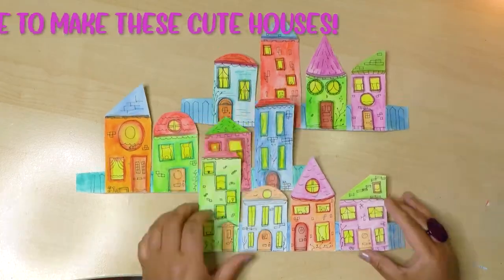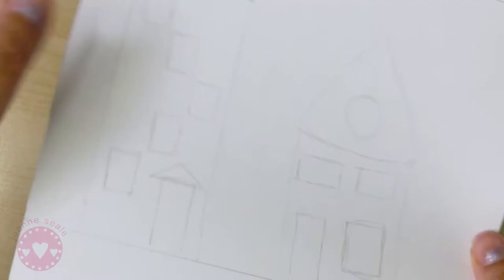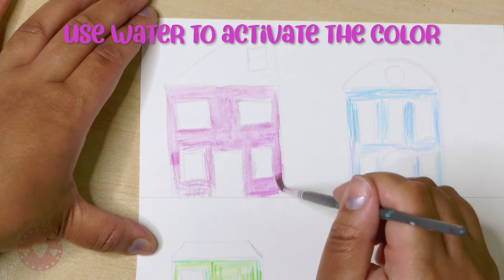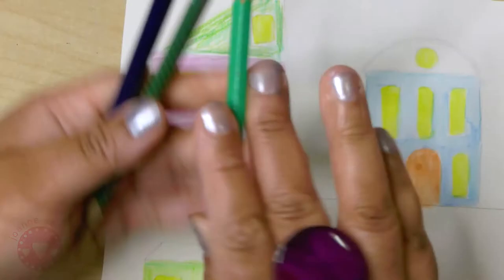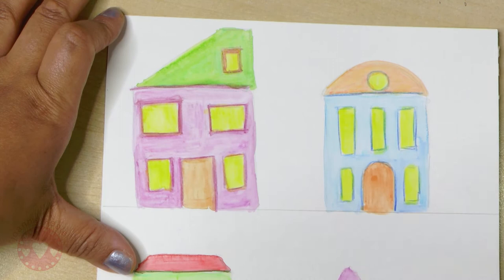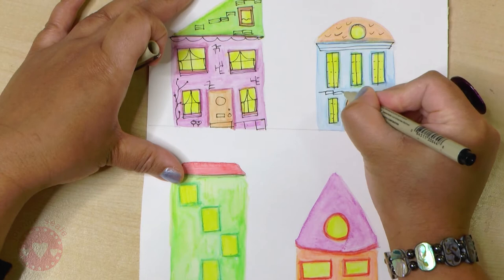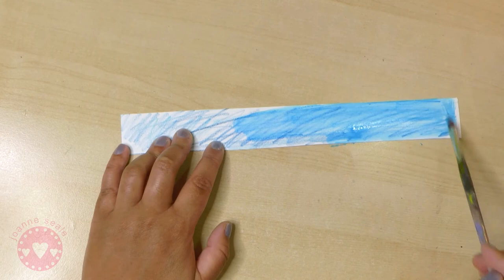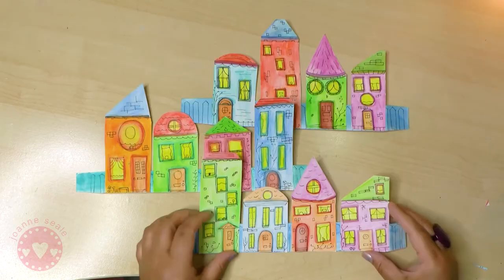Tutorial - Join me in making these cute colorful houses!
In this tutorial we will be making these lovely colourful houses with watercolour pencils and watercolour paper, to create a joyful response to being at home and a member of a street community.

They show that our homes can be expressions of ourselves and come in all shapes and sizes, colours and ages.

I made all the windows yellow to reflect the warm light that is emitted from our homes and invites us to spend happy times within them.

I am a London based creative who is interested in colour, form, nature and rhythm.

My Etsy shop